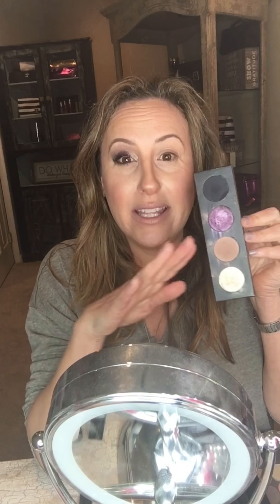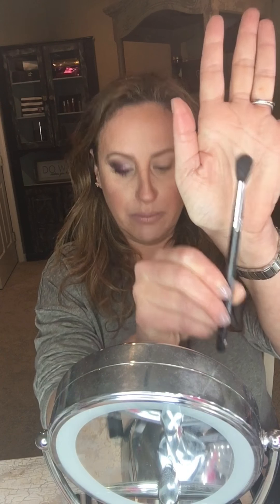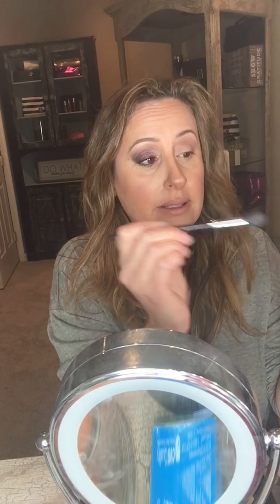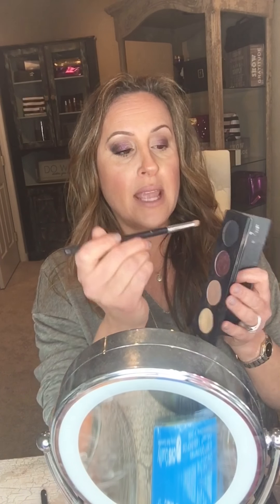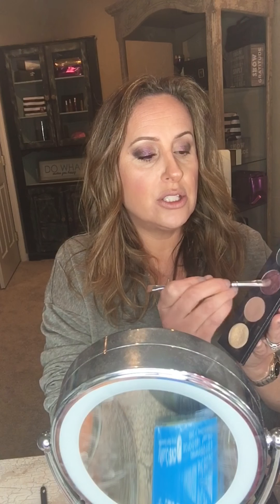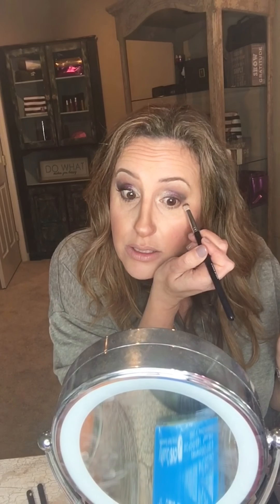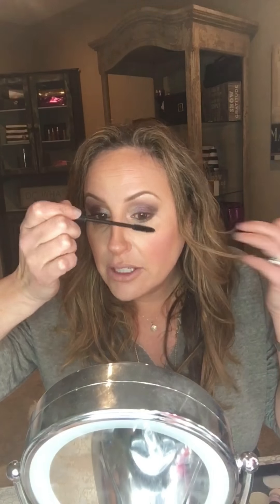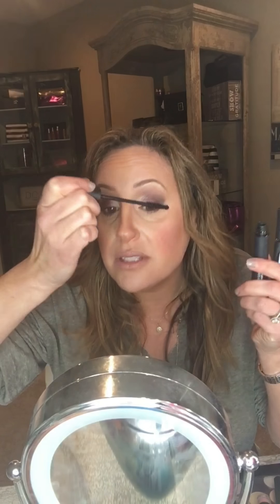Makeup Tutorial for Brown Eyes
Makeup tutorial for brown eyes using Younique’s Quad Pressed Eyeshadow